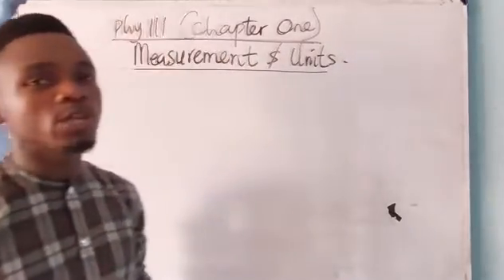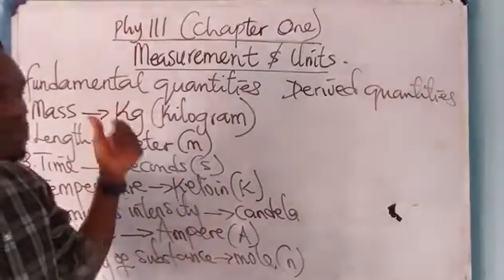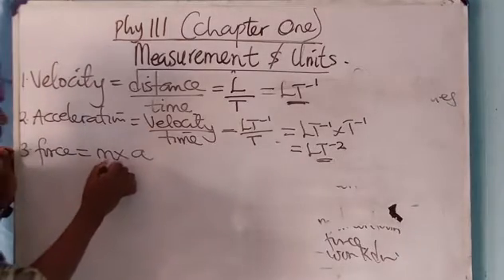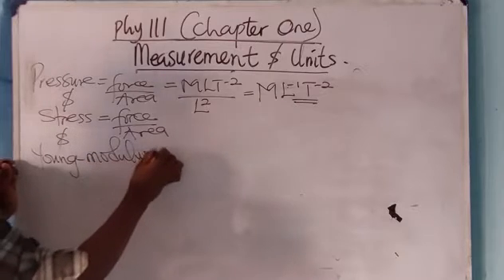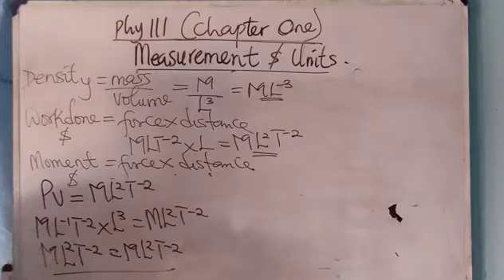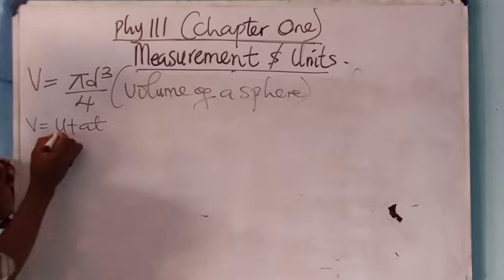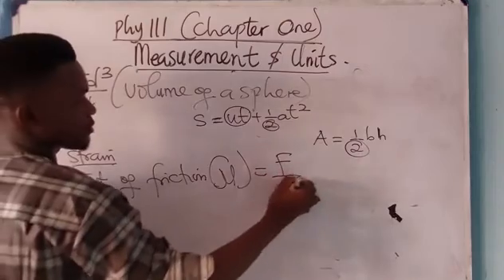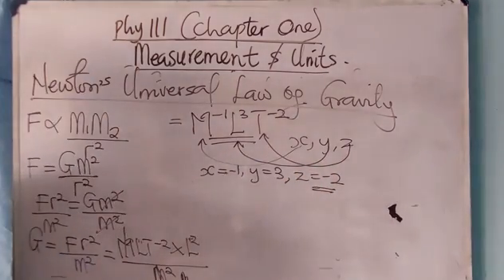CHAPTER ONE; PHY 111 (MEASUREMENT AND UNITS) PLEASE SUBSCRIBE AND SHARE